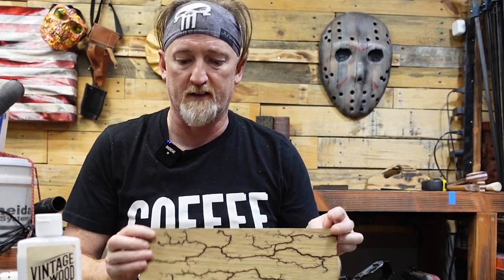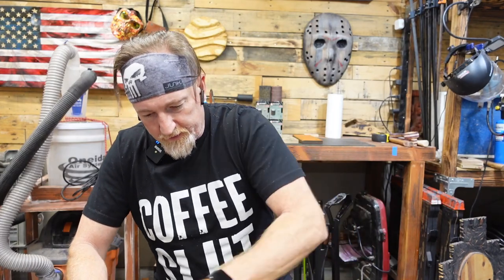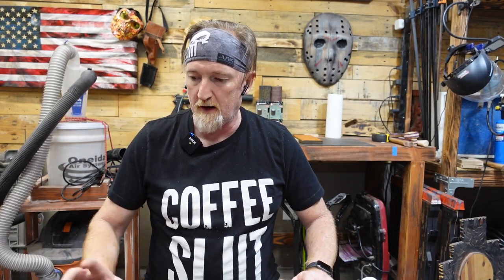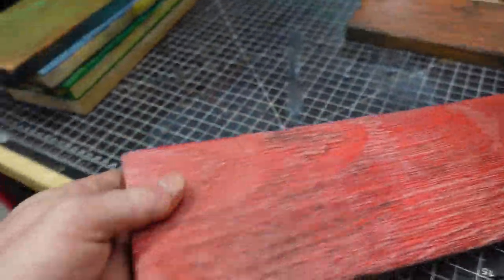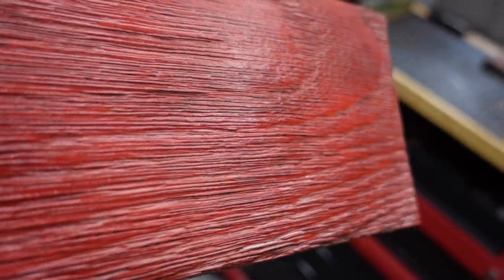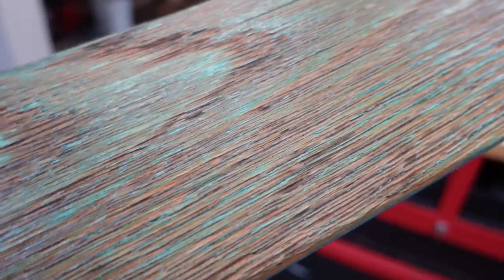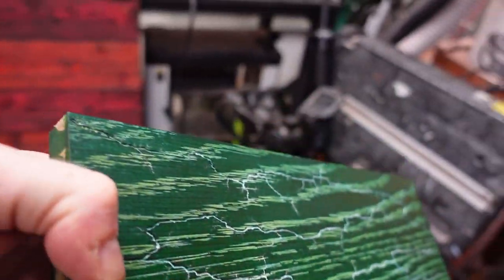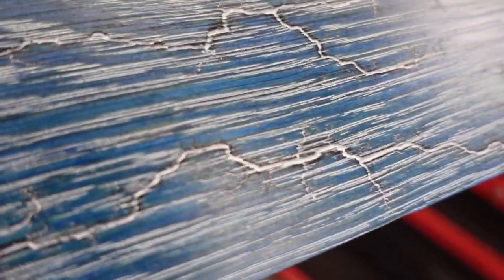DIY Wood Finish Technique - Lightning and Ceruse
This week I explore a new wood finish technique called “ceruse”. Although, me being me…it kind of goes off the deep end. And finishes get crazy!

Cerusing Wax:

Liming Wax:

Fiebing’s Leather Dye:

MERCH!! (help the channel out by picking something up for yourself!)

TOOLS

Highway Girl
Impala Returns
Love On File